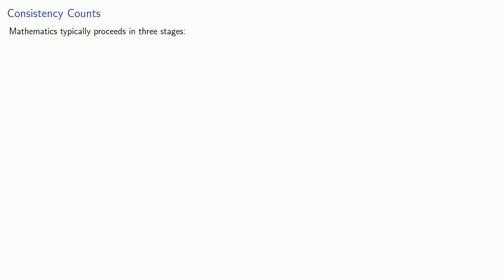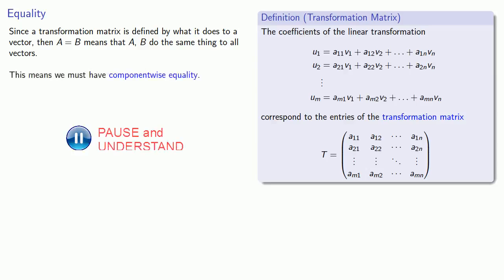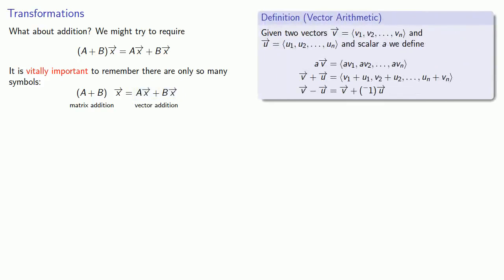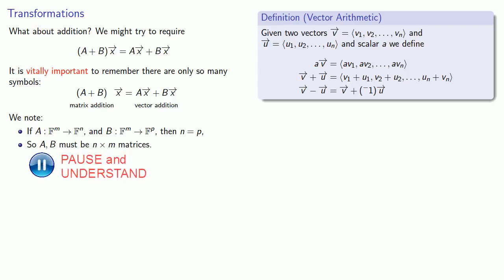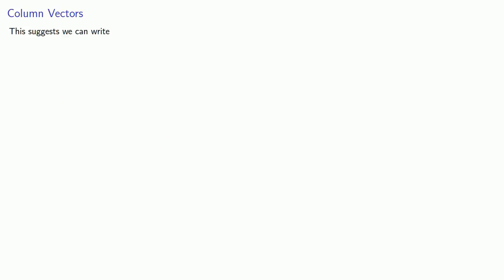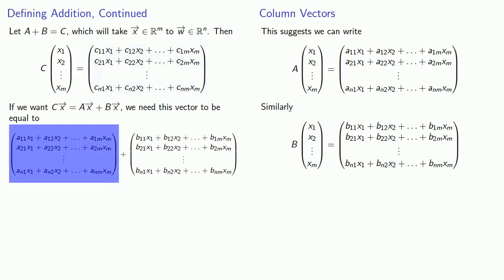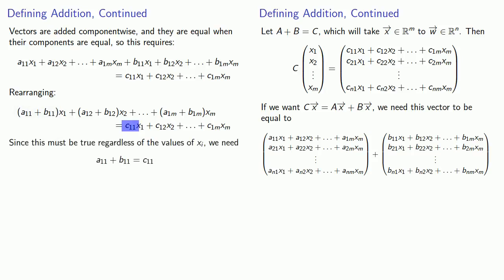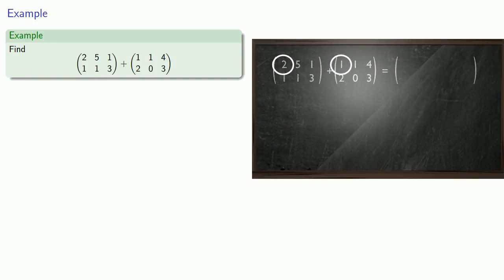#828 Matrix Addition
If A and B are mxn matrices, then the sum A+B is the mxn matrix whose columns are the sums of the corresponding columns in A and B. Since  vector addition of the columns is done entry-wise, each entry in A+B is the sum of the corresponding entries in A and B. The sum A+B is defined only when A and B are the same size.